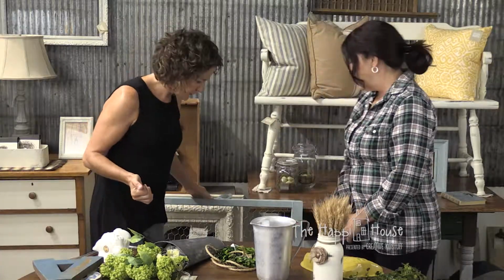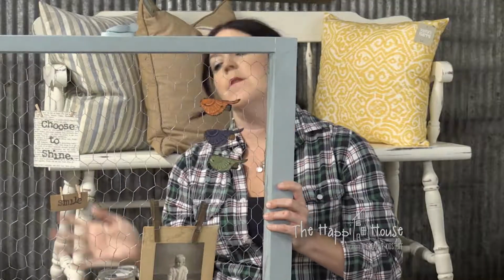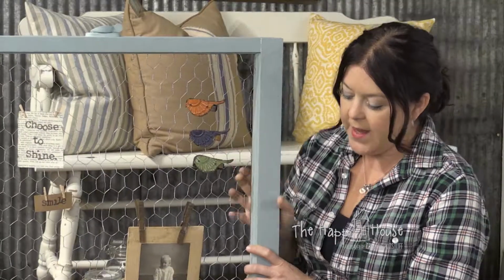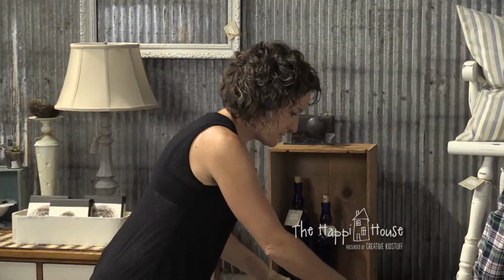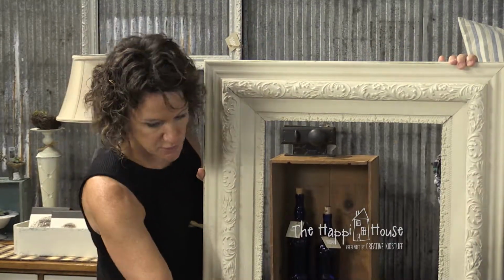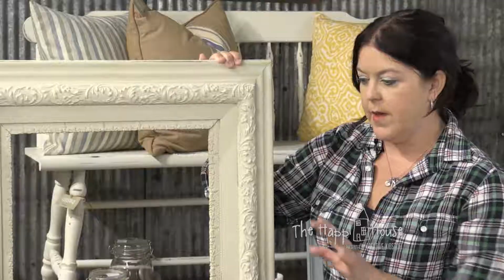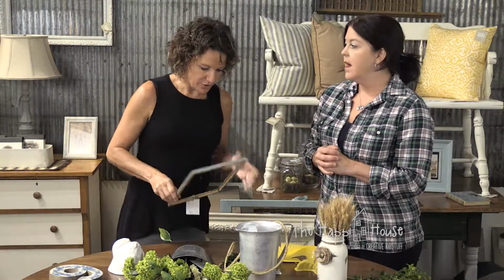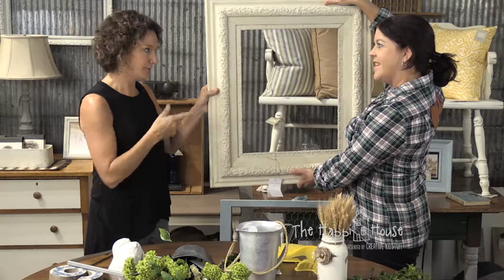Decorating tips The Happi House Episode 405